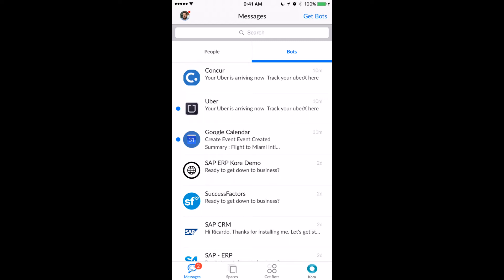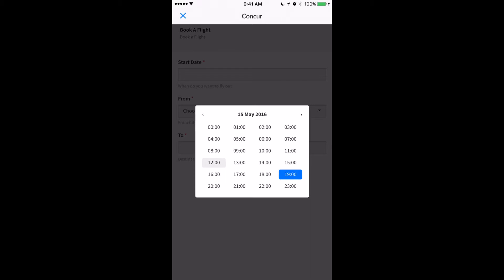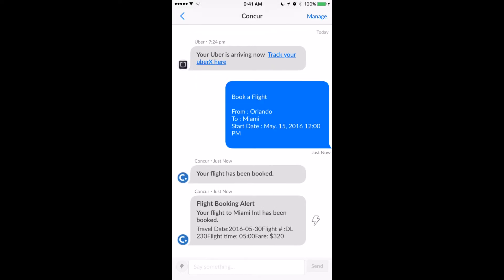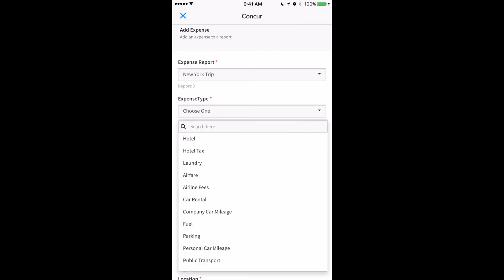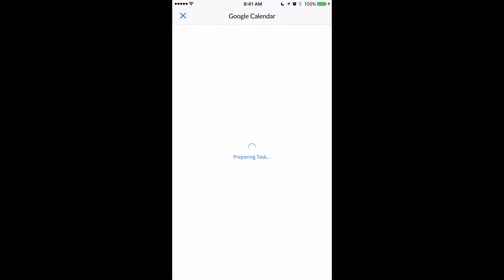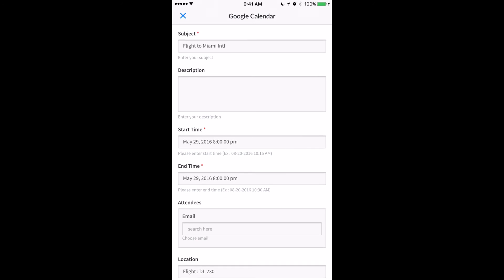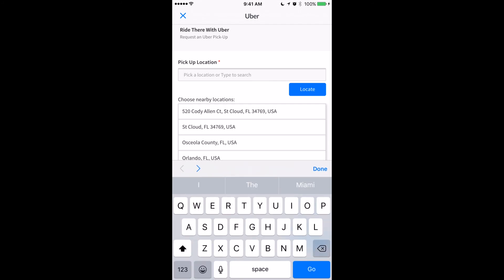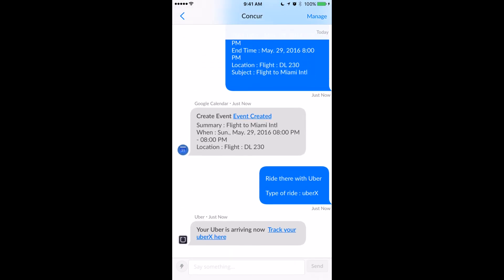SAP Chatbot Demo - Concur